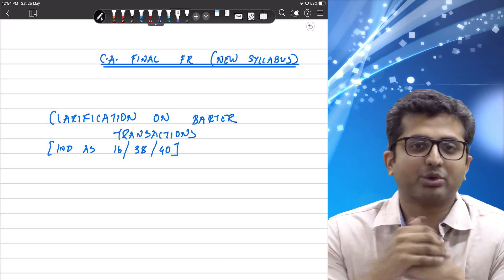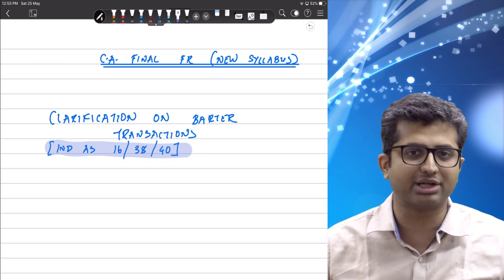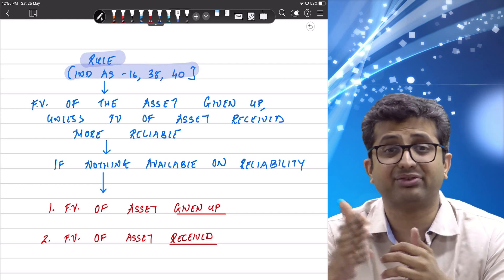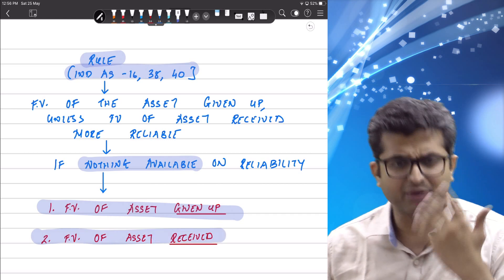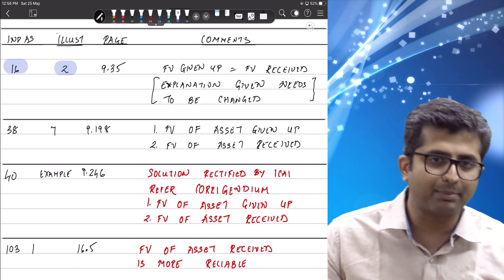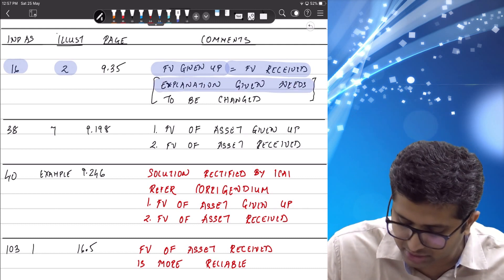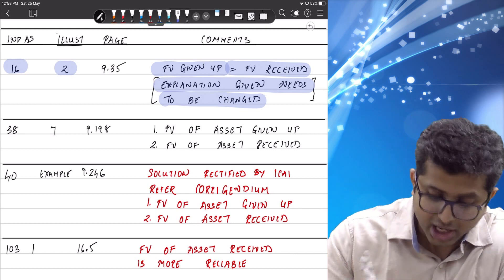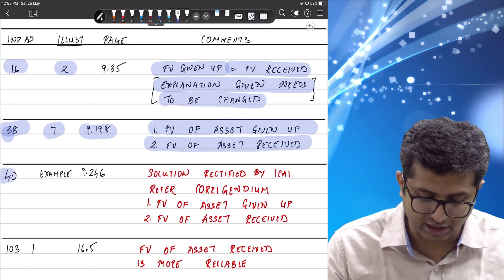Clarification on Barter Ind AS 16 38 40 CA Final FR New By Bhavik Chokshi